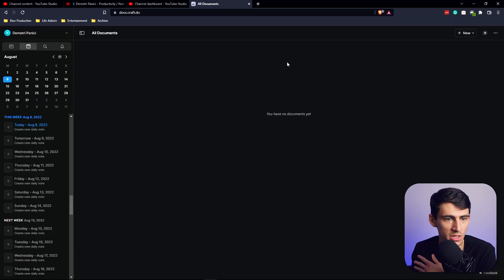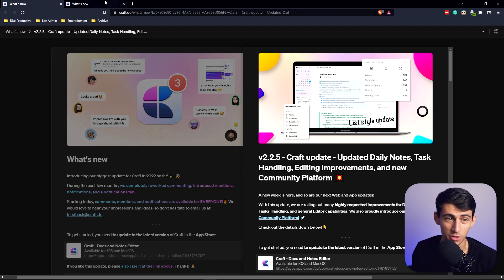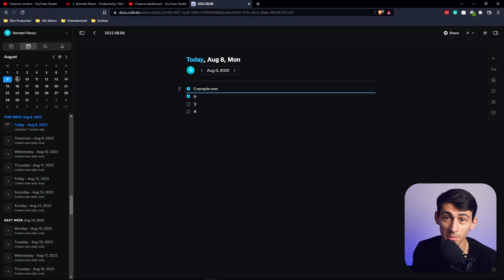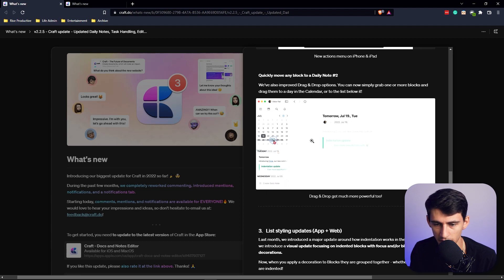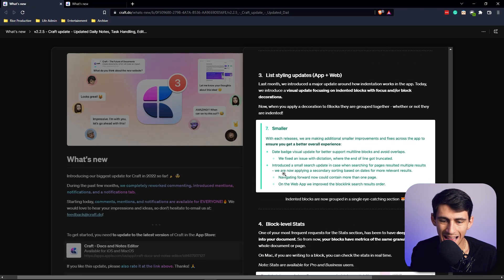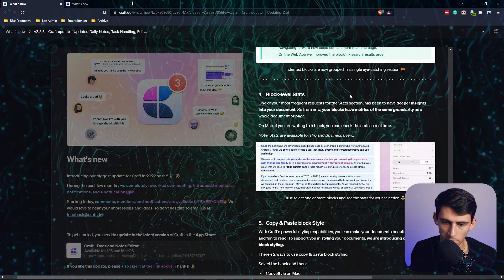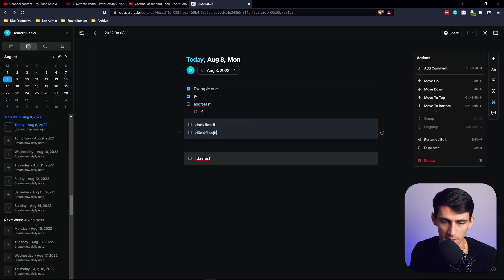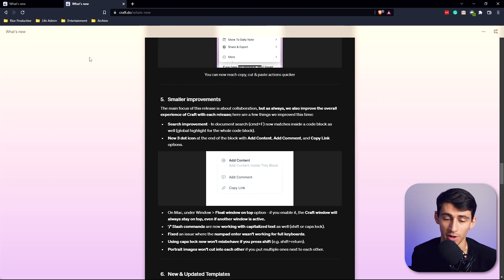Craft's HUGE Tasks Update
Craft Docs is one of the best note-taking apps on the market and it keeps making updates Notion needs to keep up with. With Craft you have an app that keeps improving their software and feature set but how will Notion, Coda and others keep up? Craft is a great software and productivity app in my opinion but I’m curious what you think about it!

⏰ TIMESTAMPS:
0:00 - Daily Tasks
1:05 - Craft in Style
1:38 - More Good Stuff